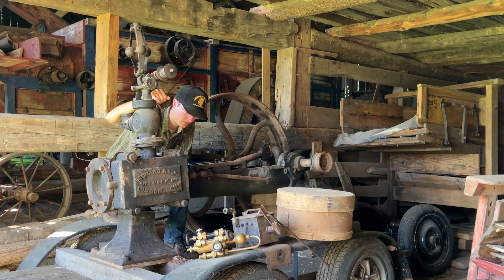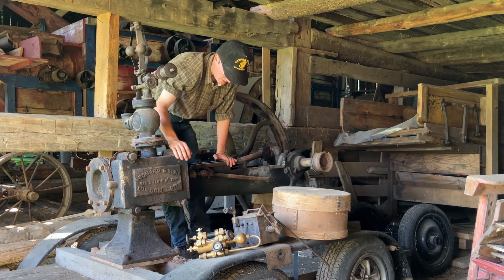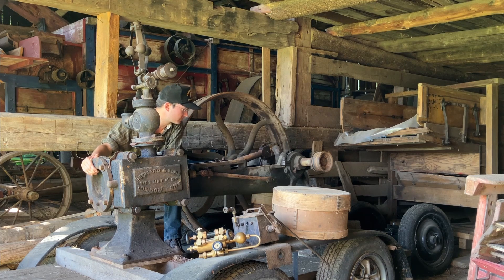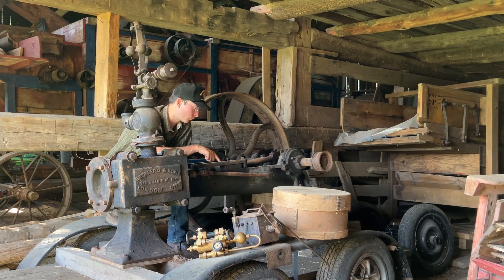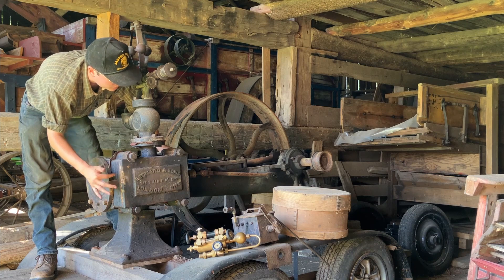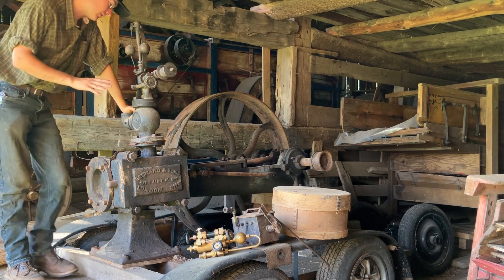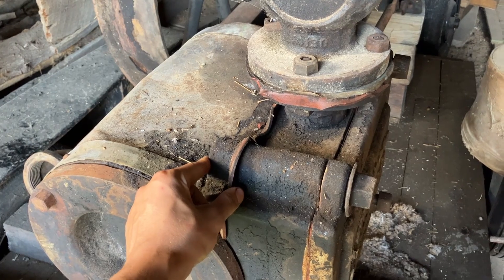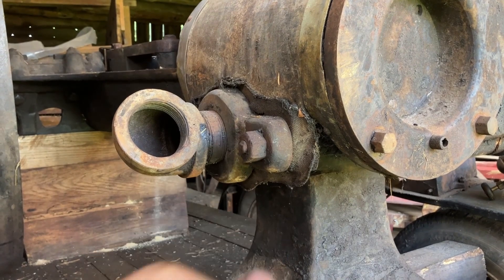1877 Leonard Steam Engine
This engine, made by E. Leonard & Sons pat.d 1877, ran a veneer lathe to make cheese crates in Phillipsville Ontario. I'd love to see it back under steam in the future.